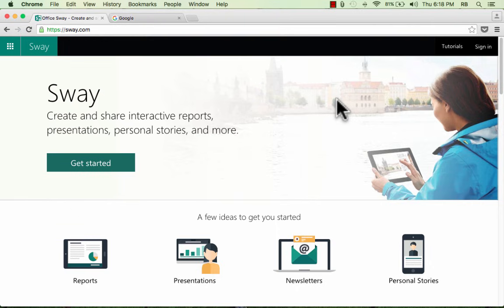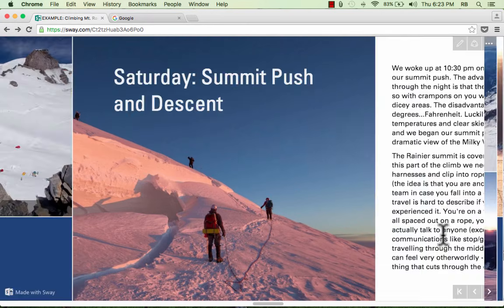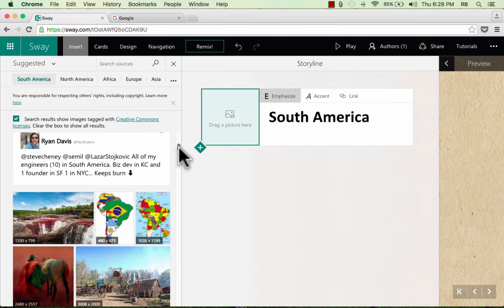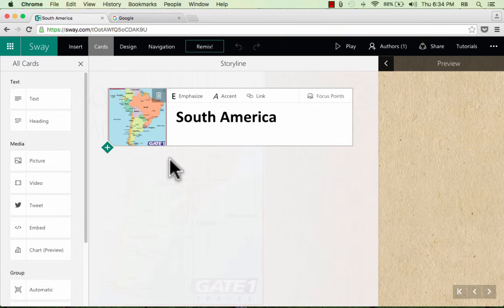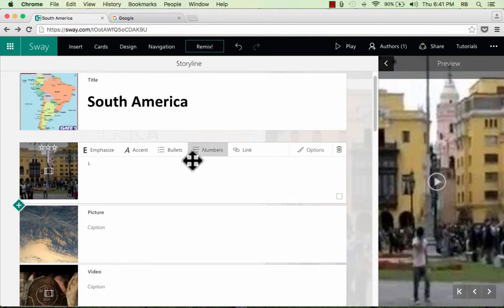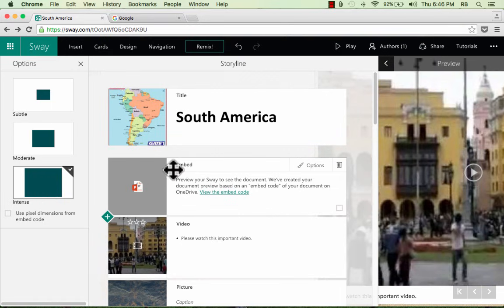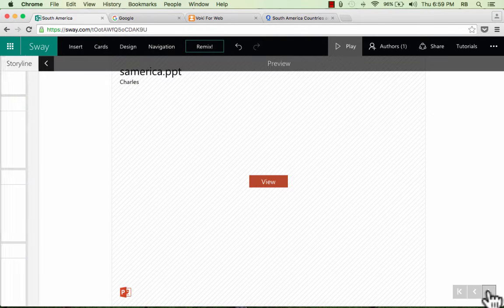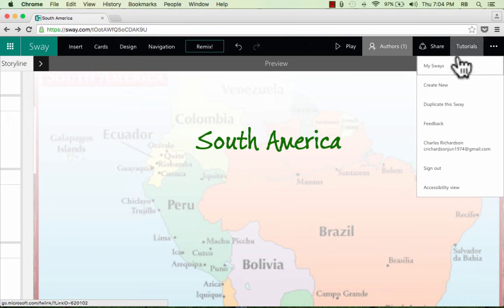Office Sway - Microsoft Full Tutorial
Learn how to use Microsoft's newest (and FREE) presentation and reports tool called Sway.  Sway presents your information and documents beautifully on any device.  Easily create content that is cross-platform, shareable, quick to create, and remixable!